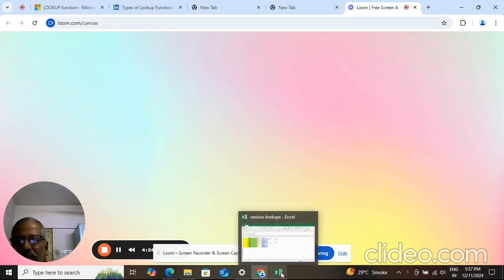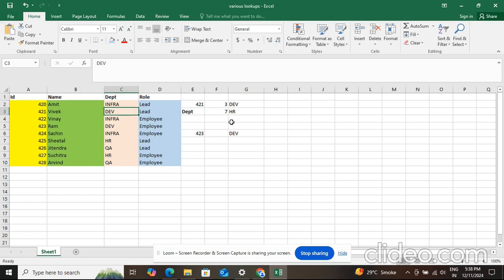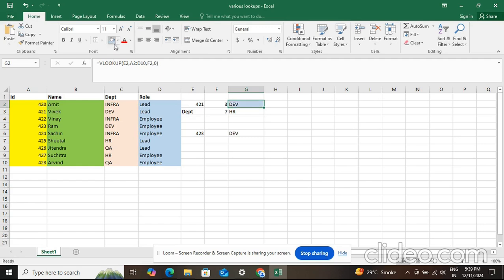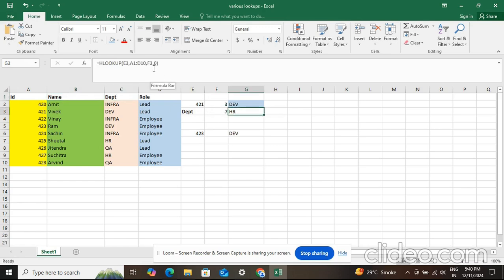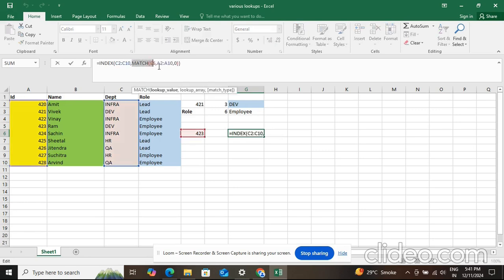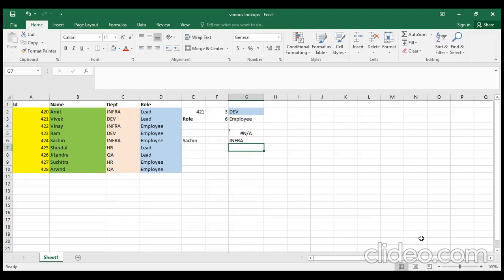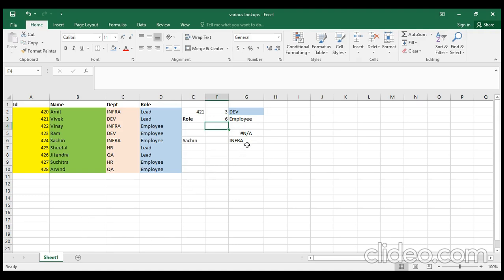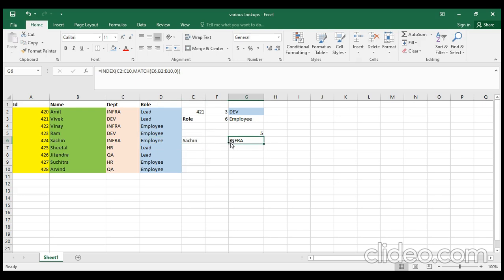Various Excel Lookup Commands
Various Excel Lookup using Vlookup, Hlookup, combination of index and match